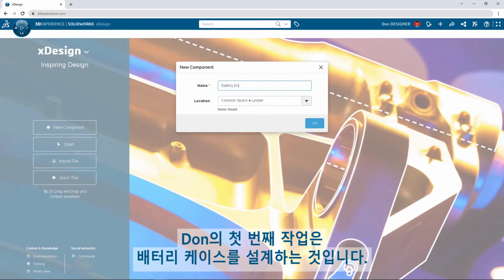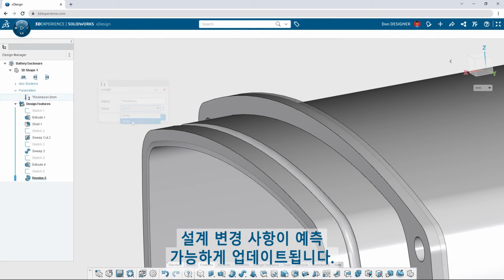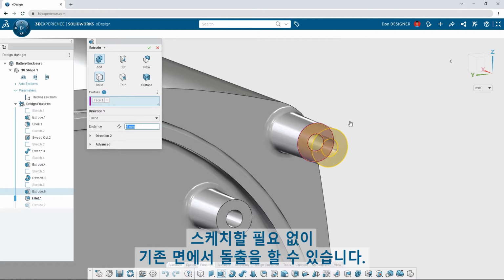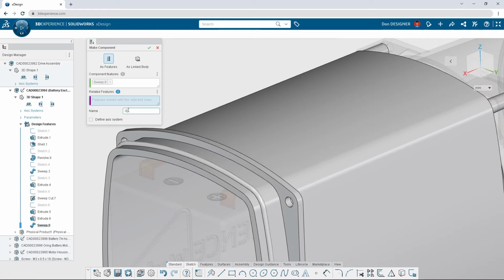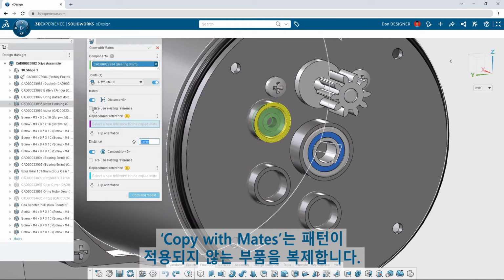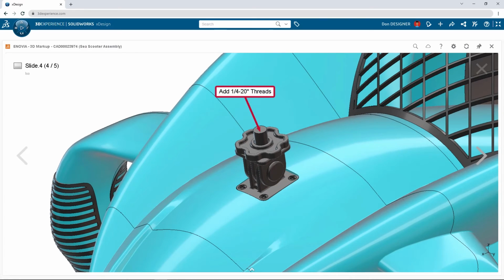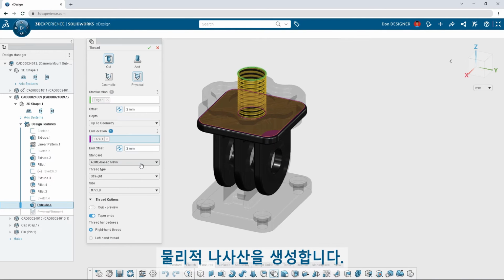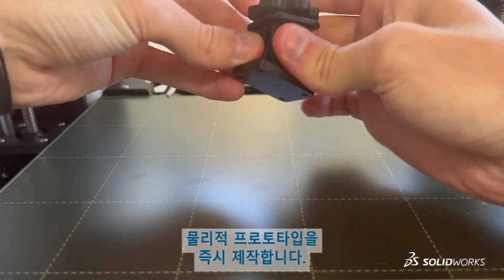끌어서 어셈블리 쉽게 결합하기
출처 : 다쏘시스템코리아

3DEXPERIENCE® Works와 SOLIDWORKS 최신 정보를 확인해보세요.